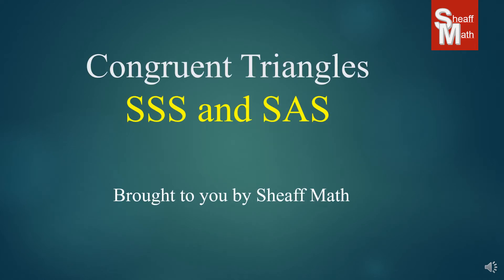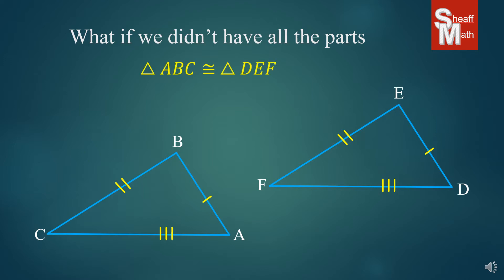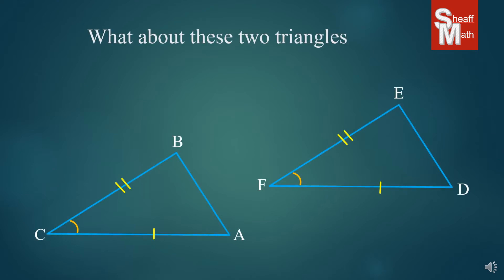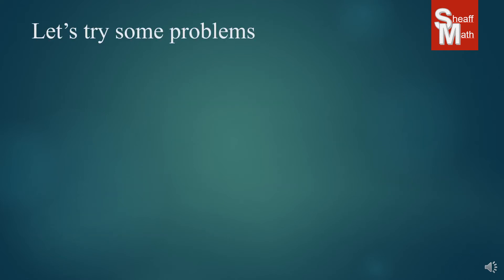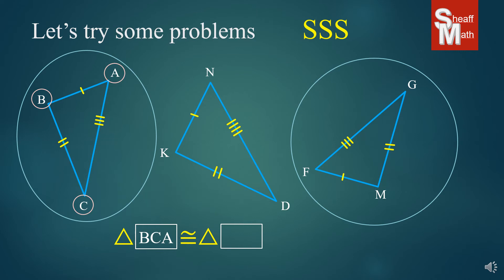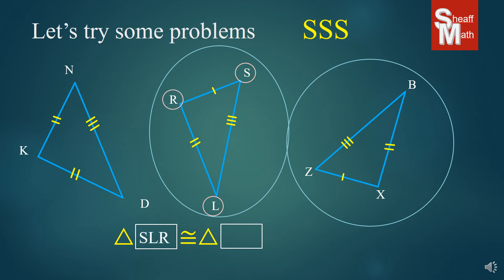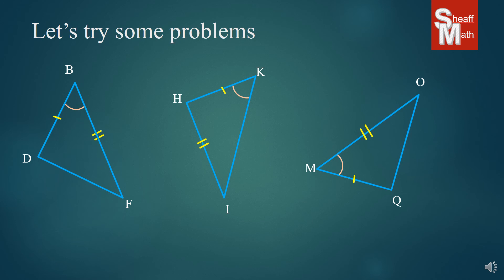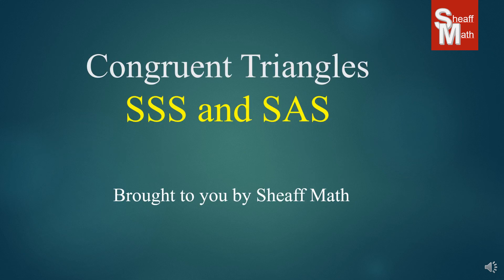Proving Triangles are Congruent using SSS and SAS - Sheaff Math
Today's lesson teaches how to prove two triangles are congruent by using the Side-Side-Side and Side-Angle -Side Theorems. (SSS and SAS).  Great resource for IXL Skill "SSS and SAS Theorems".  Code: 48Q